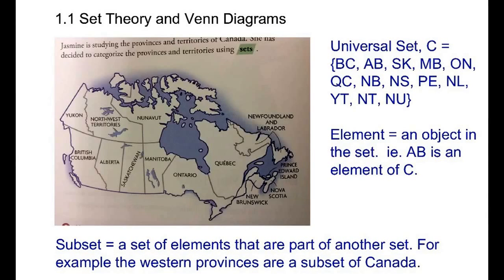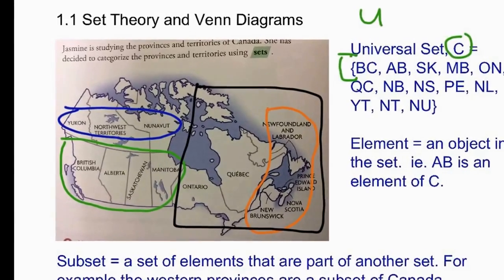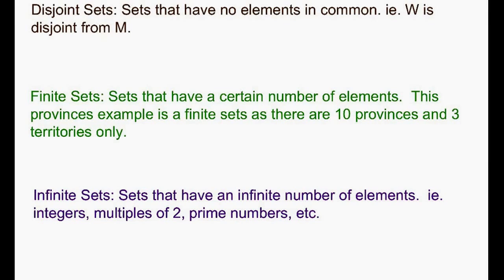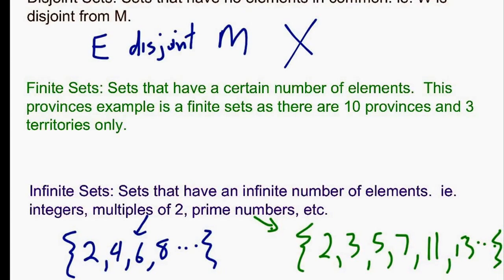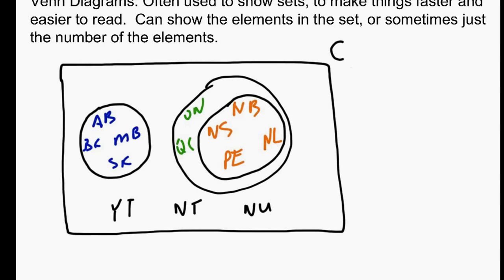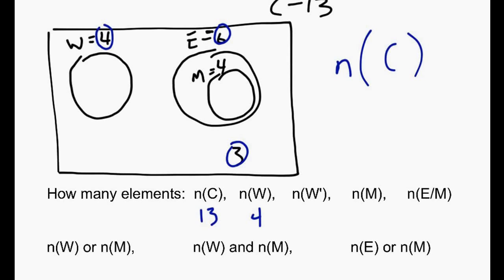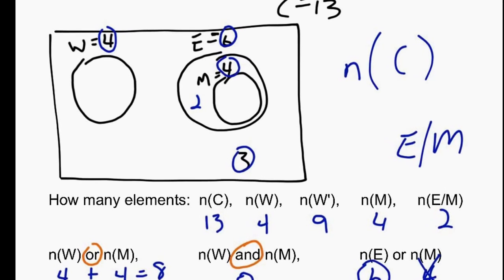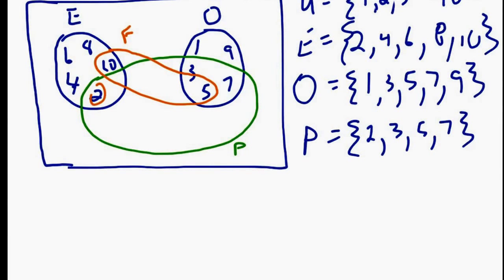Math 30-2: 1.1 Set Theory